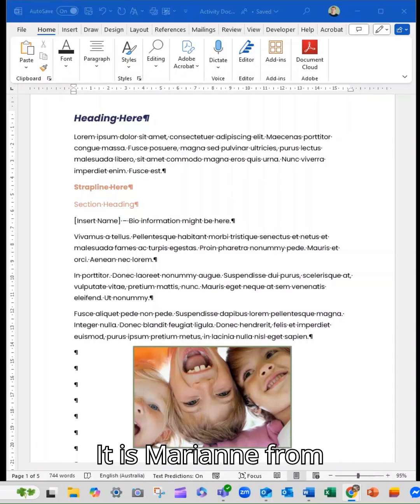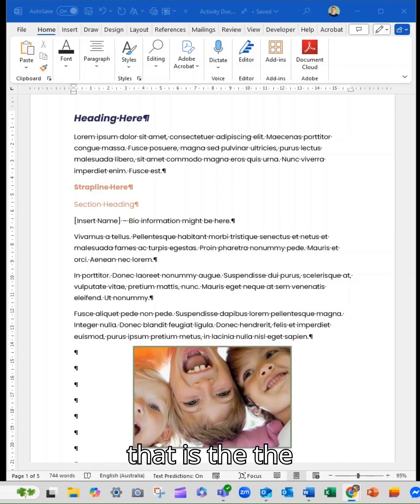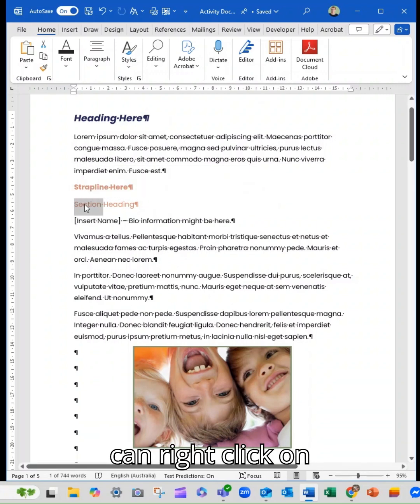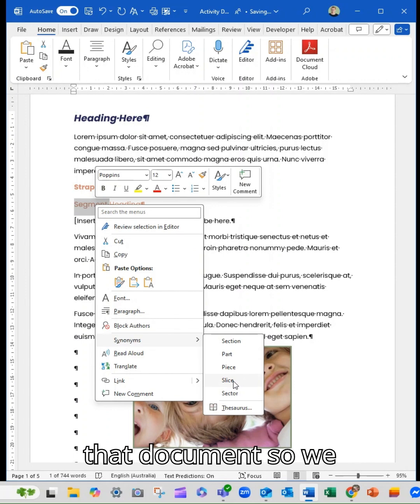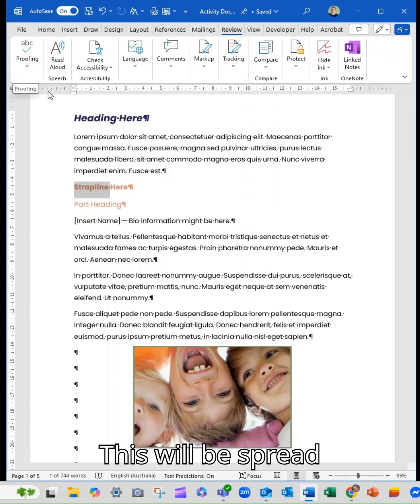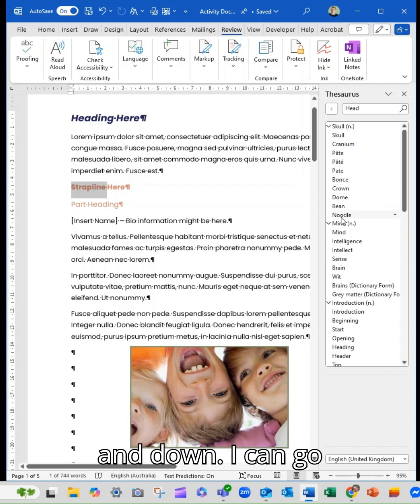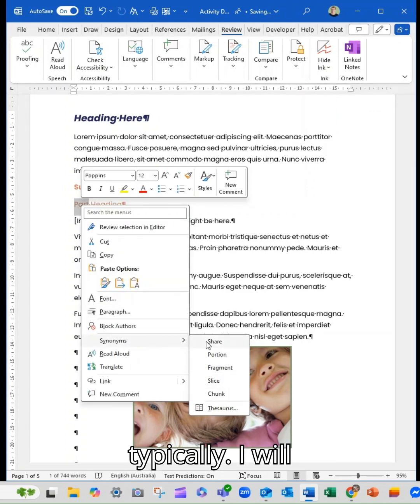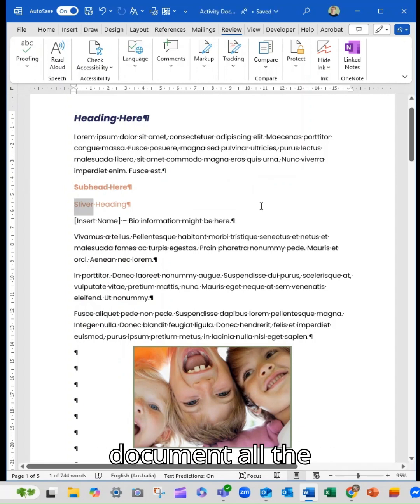Using the Thesaurus in Microsoft Word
Want to sound more like a pro and less like a bad 80s movie script?

Right-click any word in Word, choose Synonyms, or go to the Review tab, and choose Thesaurus to find better alternatives instantly!